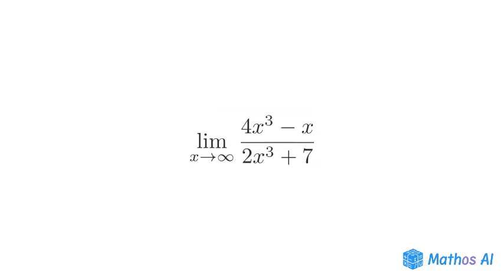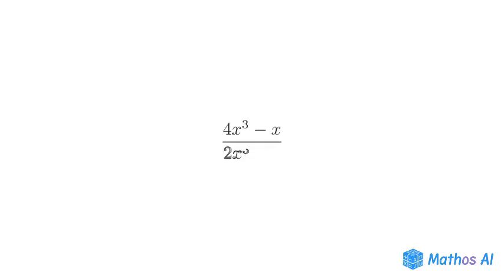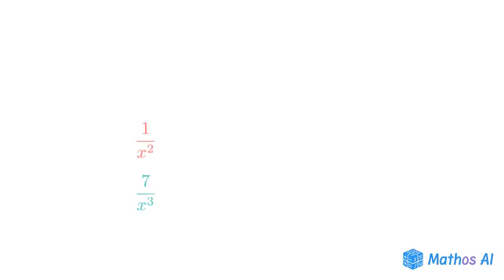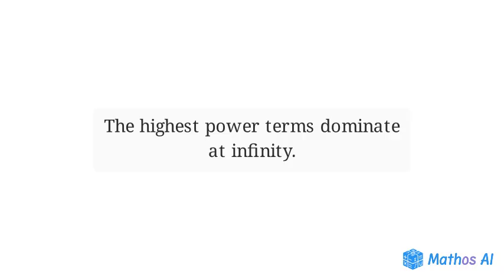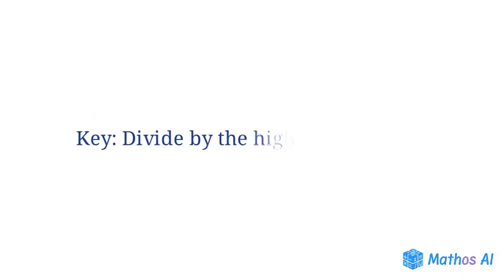How to Find Limits - What Happens When x→∞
In this video, we solve a limit at infinity problem — what happens to a rational
function when x→∞? Learn the fastest technique to solve these every time!

🔢 Problem: lim x→∞ of (4x³ - x) / (2x³ + 7)

📌 What You'll Learn:
✅ What limits at infinity mean
✅ How to divide by the highest power of x
✅ Simplify and find the answer

🎓 Perfect for:
- Calculus 1 students
- College math
- Exam prep
- Homework help